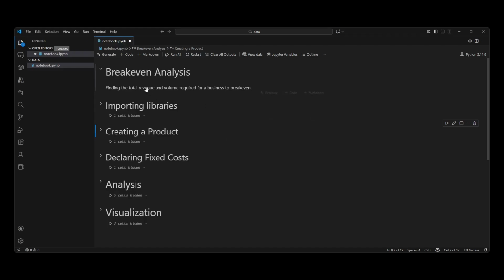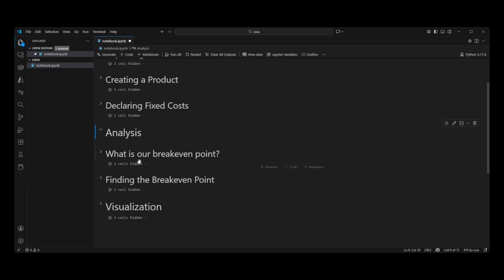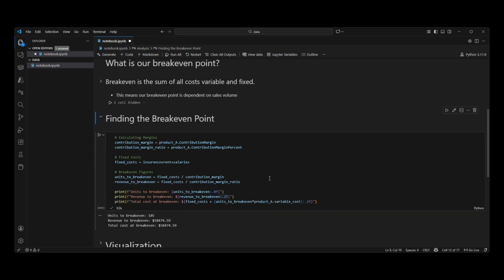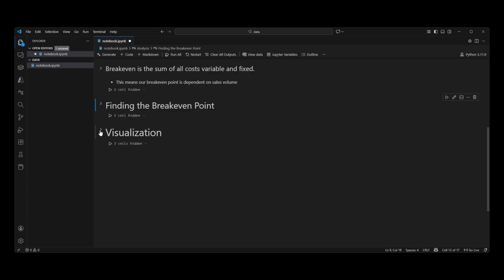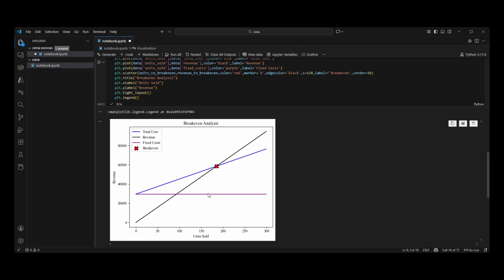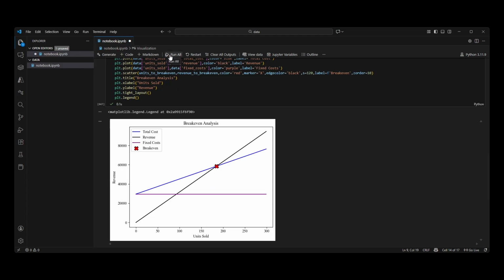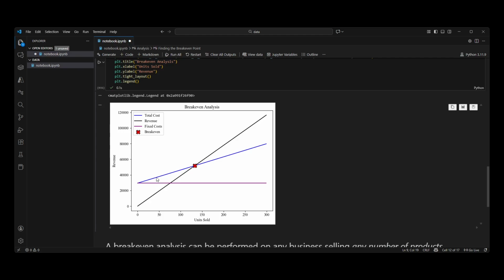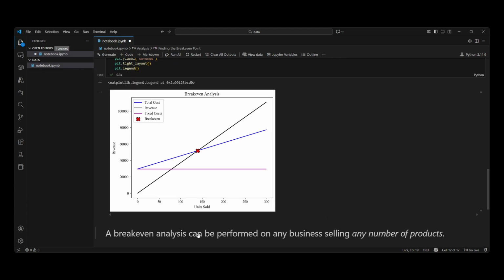Breakeven Analysis in A Business Scenario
*Finding the Breakeven Point of  Business*

*Breakeven analysis* , an analysis seen in managerial accounting, is a golden standard analysis for every business *[1]* . In this demonstration, I focused on one product, but this analysis can be performed on any number of products *[2]* .

Chapters:
00:00 Introduction
00:20 Creating a Product for Margin Analysis - Data Model
00:30 Declaring Fixed Costs
00:42 Analysis
02:09 Visualization
03:54 Insights

*Project Overview and Notes:*

*Revenue*
_Revenue is the income from the sale of the product or service before subtracting any costs._

*Direct Cost (Variable Cost)*
_Direct Cost or Variable Cost is the cost incurred from the sale of the product or service. For example, you pay $10 for a product and resell it for $15, your direct cost is the $10._ This is also known as Variable Cost because if you sell two of the product, your direct costs is now $20 ($10 in cost times two products sold).

*Indirect Cost (Fixed Cost)*
_Indirect Cost or Fixed Cost are costs that do not change: Rent, Salaries, Insurance Premiums, etc._ These are usually the margin killers in business, and the reason Contribution Margin needs to be optimized, so you have as much money from revenue as possible to cover these costs.

*Breakeven*
_Breaking even is *not* "paying the bills". Breaking even is when *revenue equals the sum of direct (variable) cost and indirect (fixed) cost._ Small business owners frequently misunderstand this, and find themselves in frustrating situations where they are working tirelessly, and barely breaking even if they are at all.

*Perspective on Contribution Margin Analysis and Optimization*
_If you are selling Product A which has a cost of $10 and priced at $15, your direct or variable cost is $10 for every item you sell; if you are also selling Product B which has a cost of $35 and priced at $40, your direct or variable cost is $35 for every item you sell. The $5 gain is the same either way, but the cost increases drastically more if you are selling more of Product B than Product A, eating up your margins._ Now, imagine a business that has a hundred or so products on its shelves at any given time. Without optimization, they can put the high direct cost/same gain items at the forefront and have no idea how inefficient they are being during normal operation. You can literally create situations where you have to do multiples more volume in sales _just to break even!_ *[3]*

*Endnotes:*
*[1]* - This includes businesses that provide services.
*[2]* - Or services.
*[3]* - This is the majority of businesses. It seems the way people try and fix this is pure volume strategy, which does _not_ fix the issue.